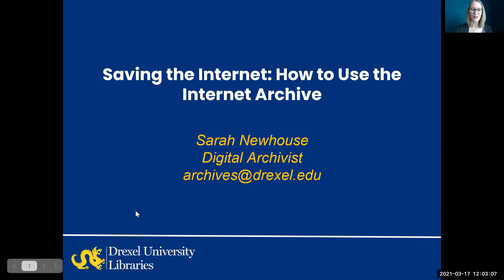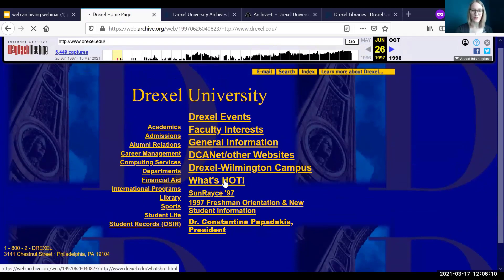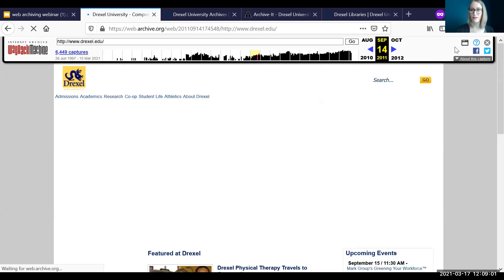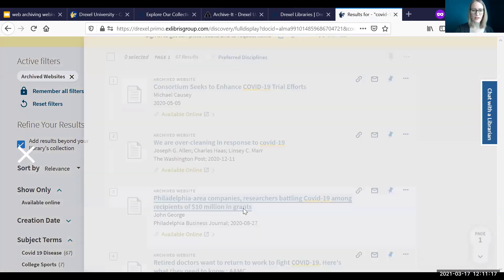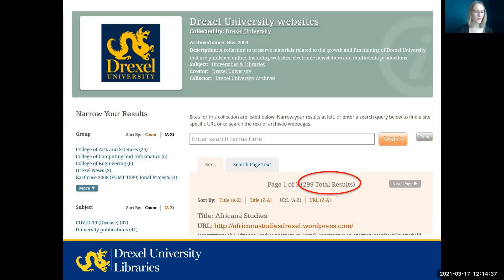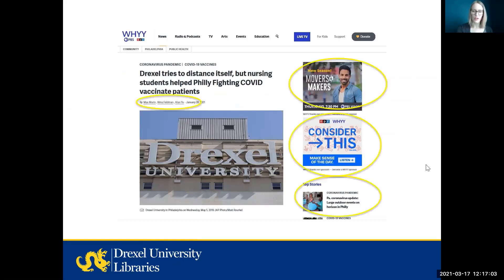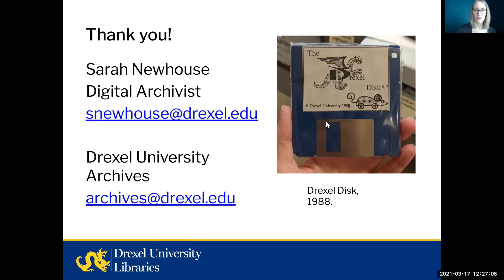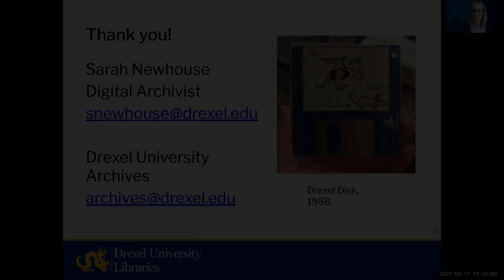Saving the Internet: How to Use the Internet Archive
They say that once something is online it's there forever, but archivists know that's really not true. Find out how digital archivists are saving the internet one site at a time, and learn what you can do to help!

During this session, we will also discuss how you can use the Internet Archive to view old, preserved sites for research and amusement.

Presented by: Sarah Newhouse, Digital Archivist

This webinar is part of the Drexel Libraries' Wednesdays@Noon webinar series, a regularly scheduled series of 30-minute webinars that connect Drexel researchers, faculty, staff and students with the Libraries’ expertise, tools, resources and services.